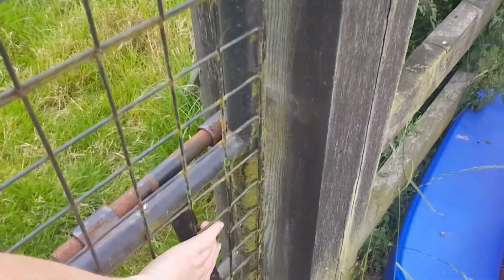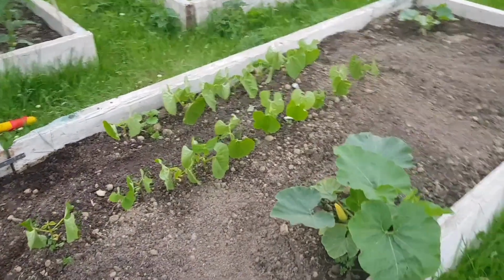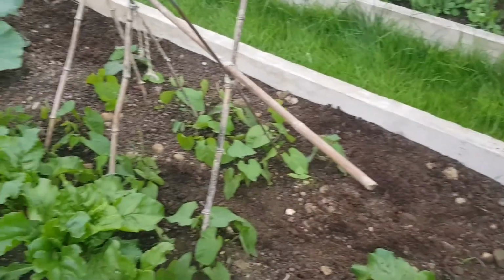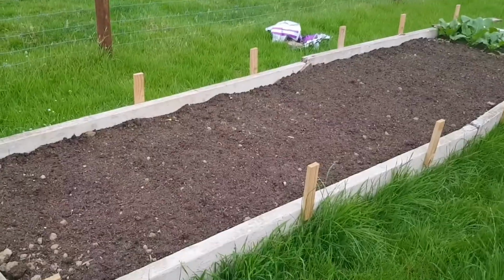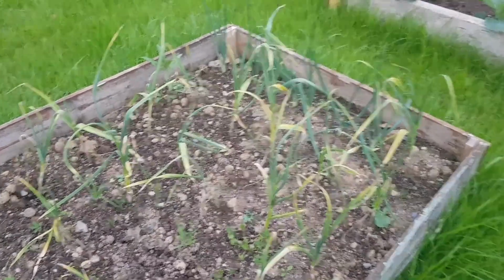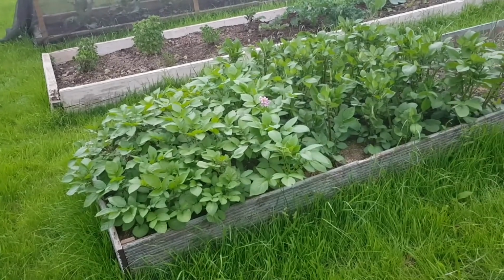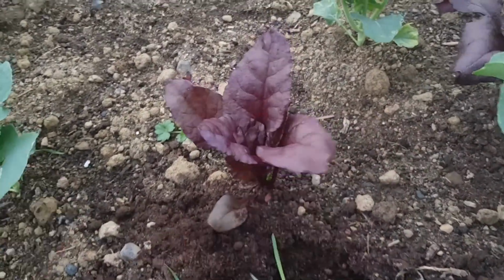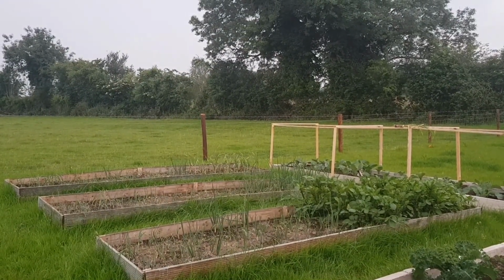Late June in the vegetable garden!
A look around the vegetable garden in late June. The weather was much cooler at the beginning of the month, with rain, rain and more rain. A sudden hot wet spell this week has caused massive growth all of a sudden! Perfect conditions this month for an explosion of green.

They don't call us the Emerald Isle for nothing!

Music my Sláinte - The Lark in the Morning